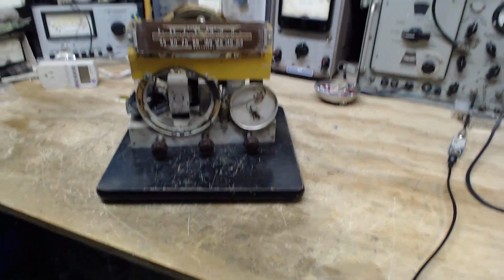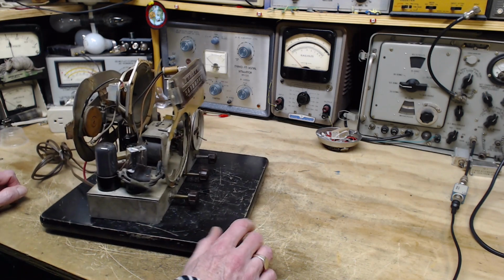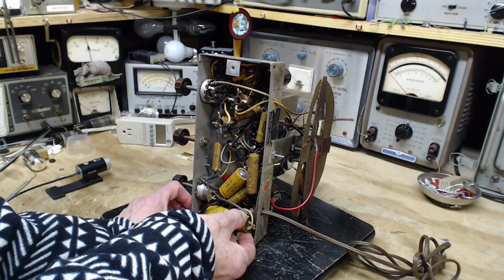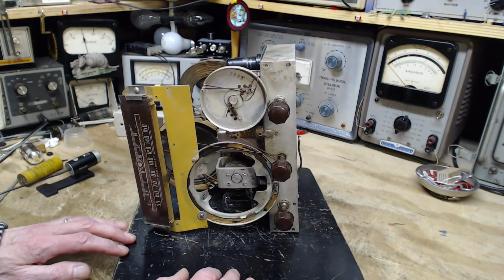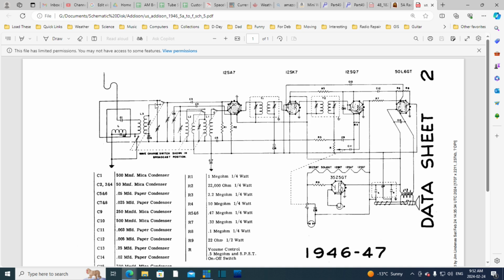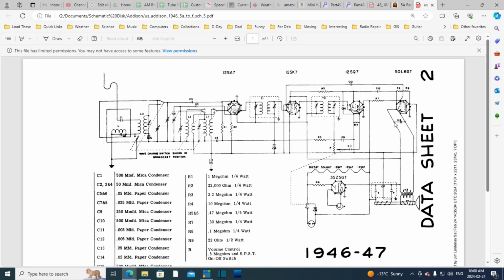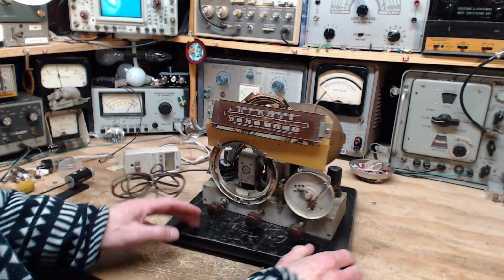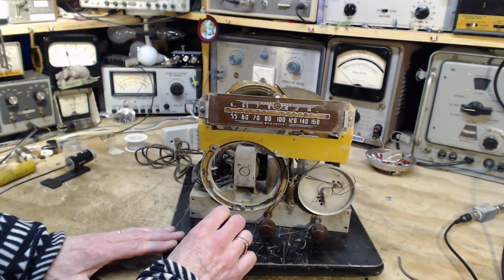Addison 5A Courthouse Tube Radio Video #1 - Checkout and Power Up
I checkout this radio with a thorough inspection, a review of the schematic and a first attempt at powering it up.